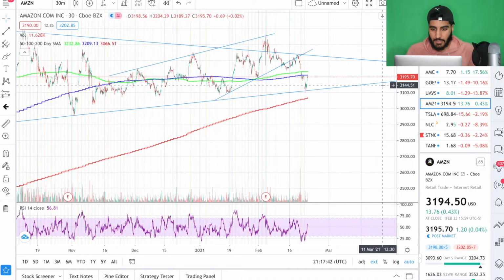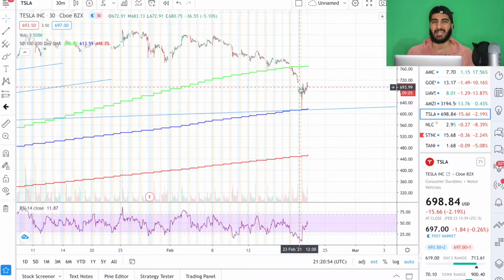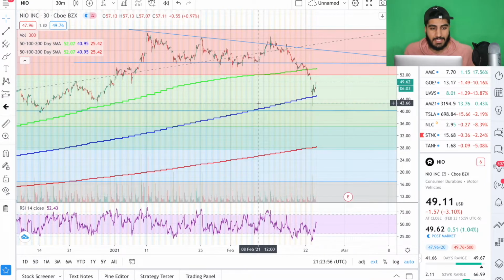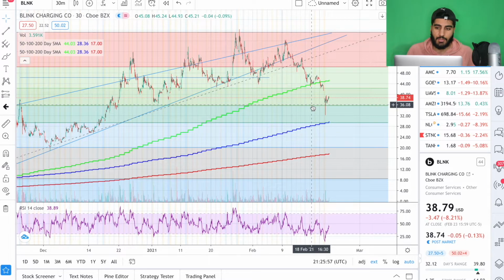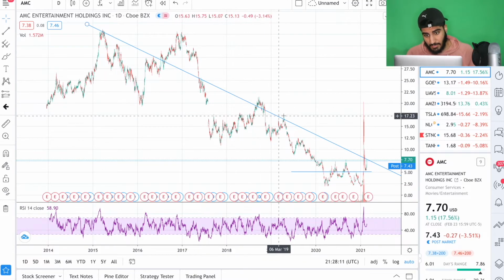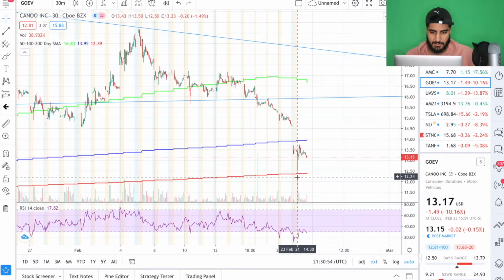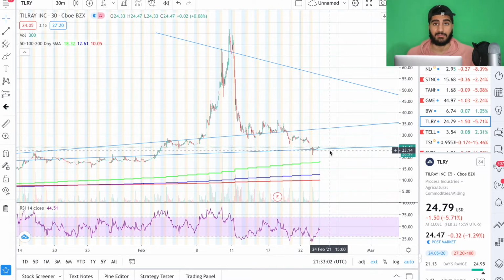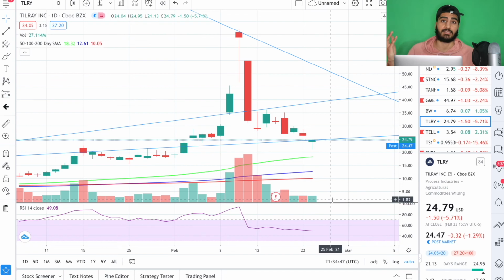I BOUGHT TESLA & AMAZON TODAY🚀 | AMC Cup&Handle | and More Stock Updates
In this video I go over all the following stock charts: TSLA, AMZN, NIO, BLNK, GOEV, AMC, UAVS, TLRY